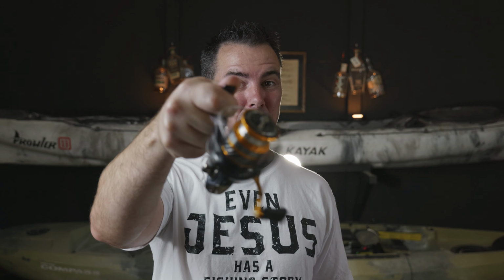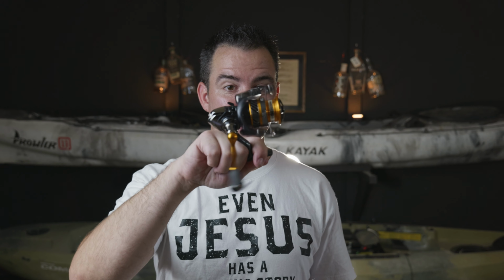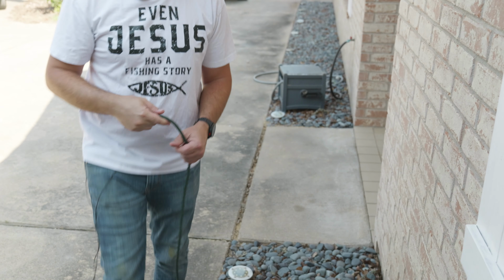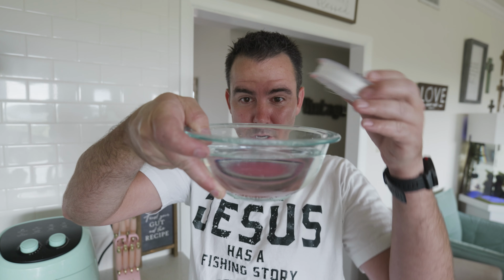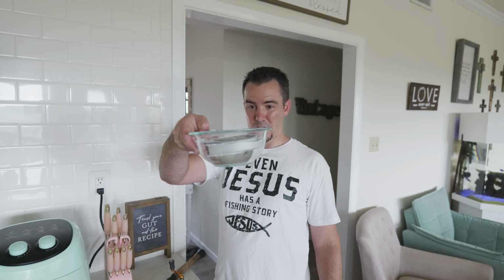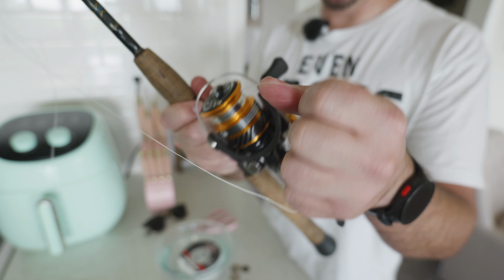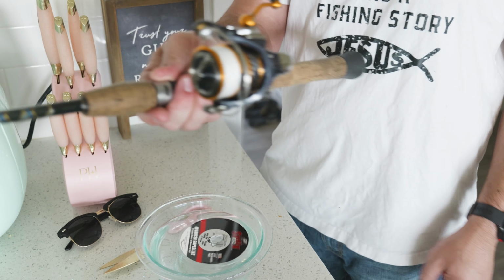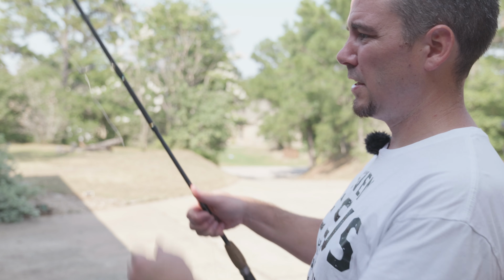How to Eliminate Wind Knots When Spooling Braid on a Spinning Reel | Beginner Fishing Tips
Are you a beginner bass fisherman struggling with wind knots when using braid on a spinning reel? In this video, we break down the step-by-step process of how to eliminate wind knots and properly spool braid onto your fishing reel. Whether you’re new to fishing or just starting with braided line, we’ve got you covered!

Learn the essential techniques to avoid frustrating wind knots, improve your casting accuracy, and enhance your overall fishing experience. We’ll go over the best methods for spooling braid on a spinning reel, tips on choosing the right braid for bass fishing, and how to prevent common mistakes that lead to tangled lines.

This video is perfect for beginners who want to learn how to use braid for bass fishing without the headache of wind knots. We’ll share expert tips to make your fishing setup smoother and more efficient, so you can spend more time fishing and less time dealing with tangled lines.

Don't miss out on these pro tips to improve your braid technique and make your next fishing trip a success!

I got a new spinning reel and I wanted to show y'all how i put braided line on it. There are a couple of really important steps.
Soak the braid in a bowl of water
Run out all the line off the spool multiple times before you go fishing.

🐟Fish
🧠Learn
🚯Repeat!

I have partnered with OMNIA fishing. OMNIA in Latin means "prepared in all things : ready for anything"! The website is easy to use and they have a MASSIVE selection of baits/rods/reels/accessories. They even have a Lake selector tool where you can view fishing reports and upload your own to get points to use towards purchasing gear! Use my link to see what they have to offer.

If you use my code I will get a free month
YINVE3